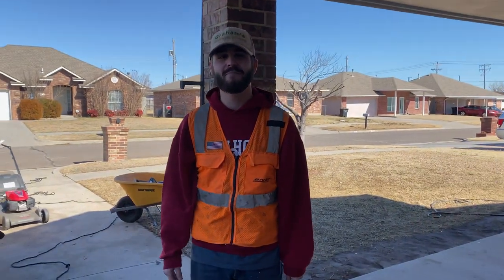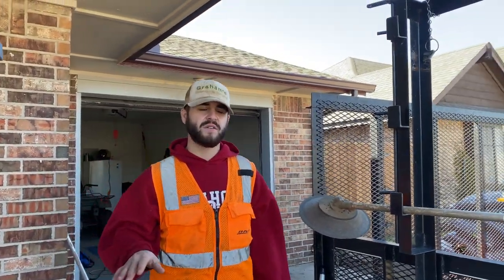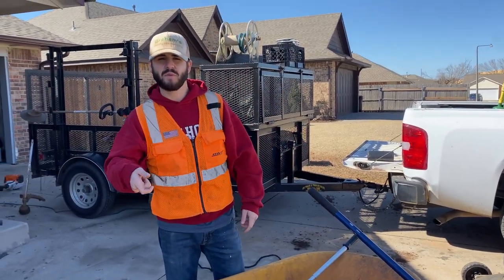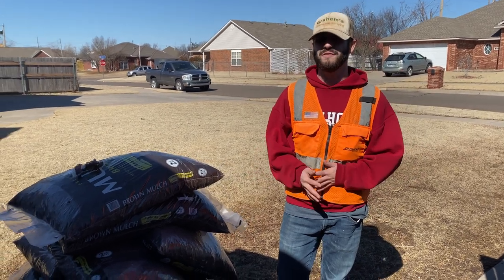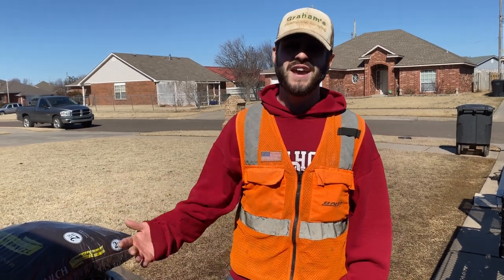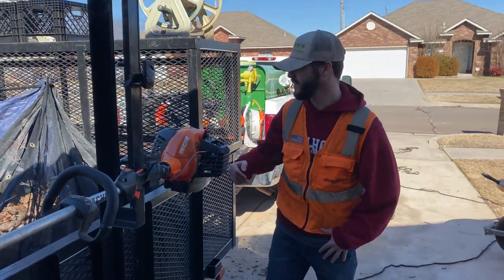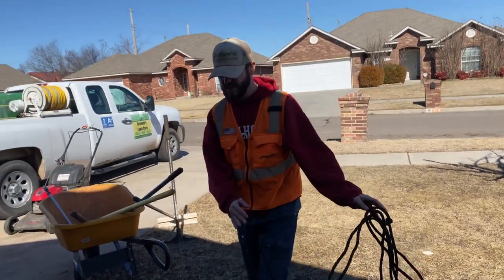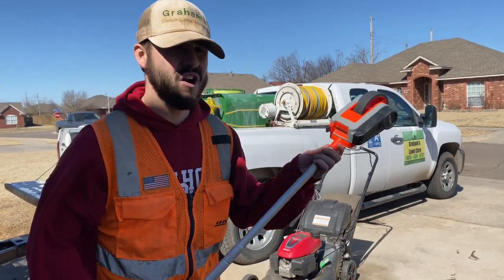🟢2021 LAWN CARE SETUP PT. 3 🟢 LANDSCAPING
2021 LAWN CARE SETUP PT. 3 LANDSCAPING

In today's video I talk about tilling, pavers, mulch, tree trimming, and more! Tune in for free helpful tips on landscaping. Join me in the comment section for a discussion. Give your advice, voice your opinions, or ask questions!

New video coming Wednesday!
2021 Lawn Care Setup Pt. 4 Power Washing

✅UPCOMING VIDEOS✅

LAWNVLOG WEEK 4
- COMING FRIDAY FEBRUARY 26th

2021 LAWN CARE SETUP PT.4 POWER WASHING
- COMING MONDAY, MARCH 3RD

LAWNVLOG WEEK 5
- COMING FRIDAY, MARCH 5TH